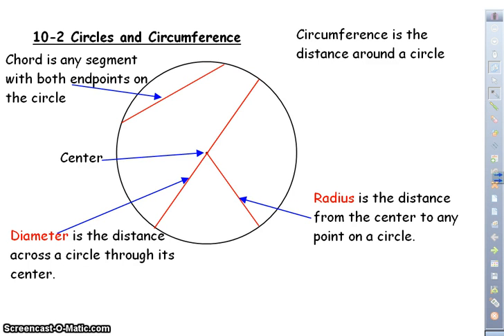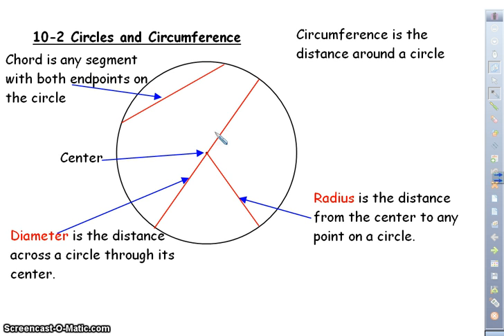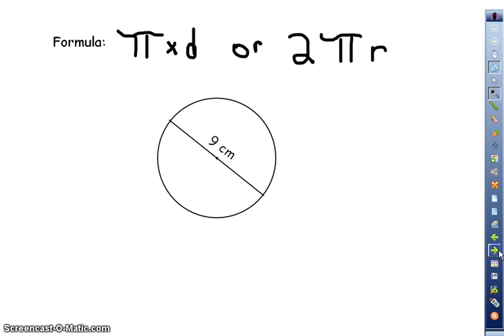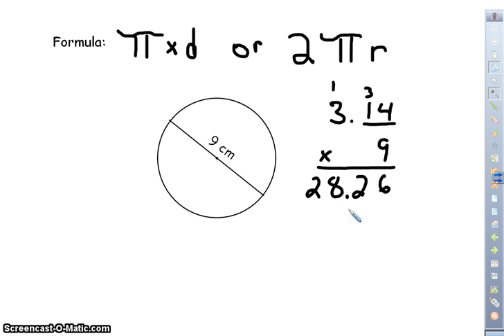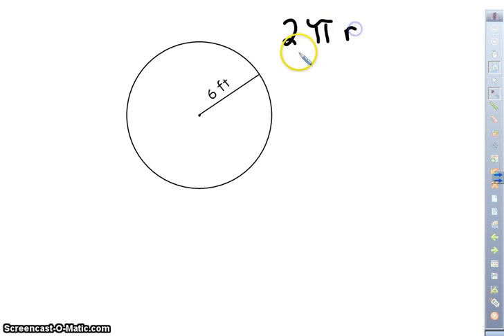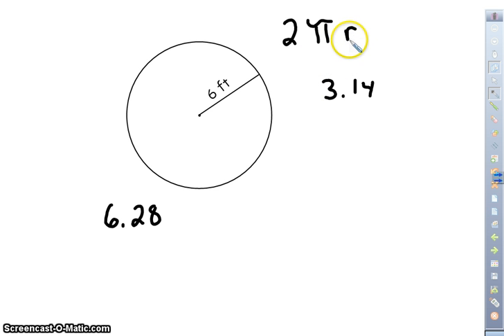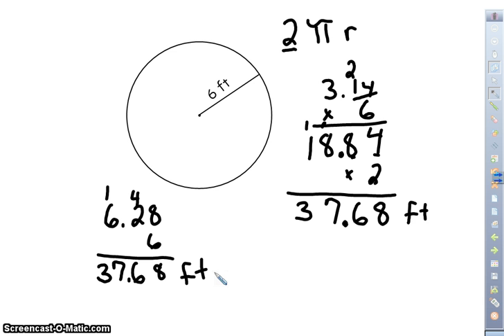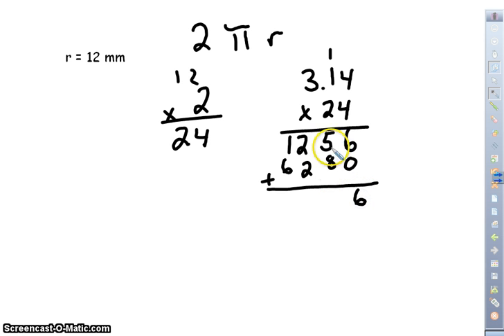Ch. 10 lesson 2 homework for 1/5/12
Your assignment is to take notes as we do in class and do the problems as instructed in the video.  Good luck!